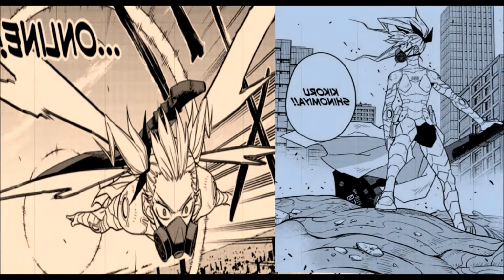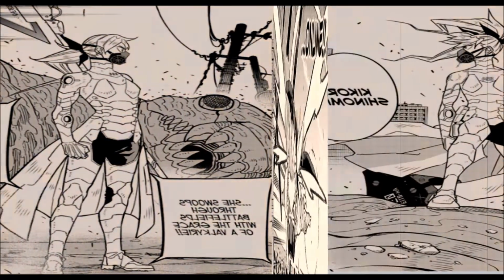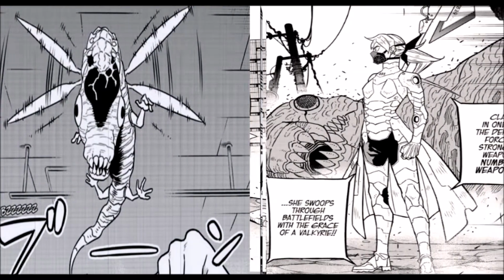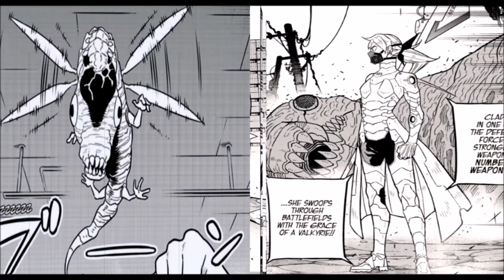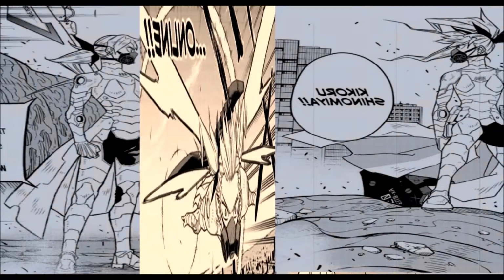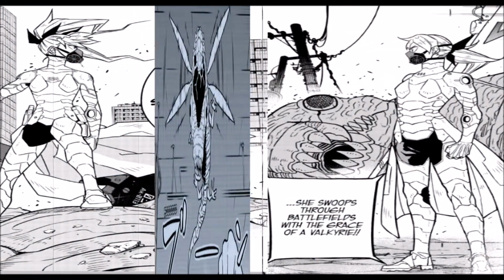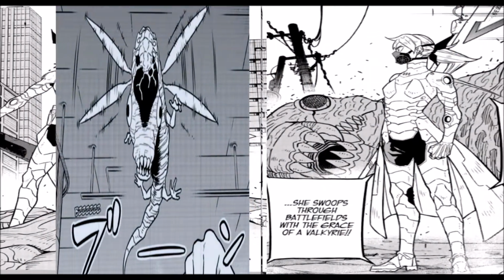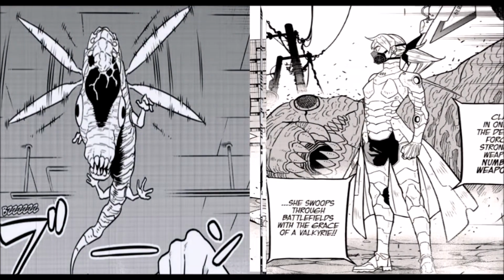Yet Another Connection Between Kaiju No. 8 and Kaiju No. 4 - Those are not the Wings of a Valkyrie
Hey! The books are moving well on Amazon and now have 164 reviews and ratings! If you bought the book and enjoyed it, it would really help me out if you leave a quick star rating on Amazon. A review would be great but just stars would be a huge boost !

QUICK NOTE: RE: everyone who asked. The book is available in Amazon regions US-UK-DE-FR-ES-IT-NL-JP-BR-CA-MX-AU-IN. HOWEVER The above link only takes you to the US Amazon site. The one indicated by the .com ending. If it says "not available in your country" that just means that you need to click over to your Amazon region.

Of course if you want a signed first edition you can email me at the email on my website and I can ship you a signed Author copy of the first edition for the same price as the crowdfunding campaign $35 domestic and $60 overseas. I'll do that until I run out of extra books.

For a chance to let me break your heart Check out Amazon Here for "Dying Embers"

Humans Are Weird; I Have The Data. Products from Betty's Booty (teespring.com)

Thank you all so much for your updoots and feedback. It gives me the will to go on.

Tea refuses to buy itself and the more time one has to spend on a day job the less time there is for befuddled aliens. Betty Adams on SubscribeStar

Follow Betty Adams at any of these other links!